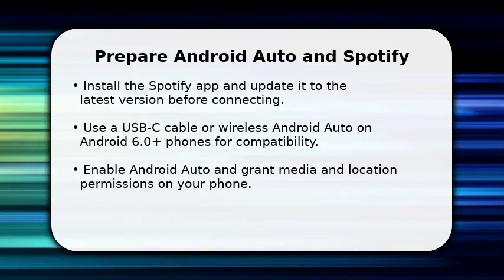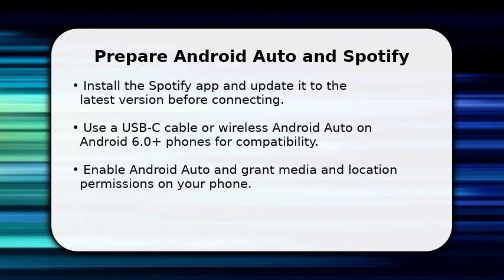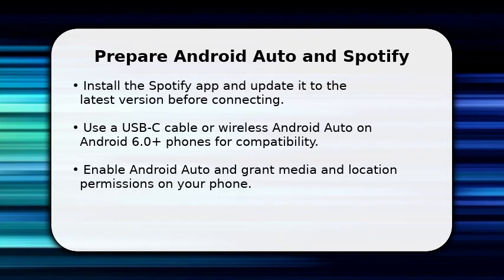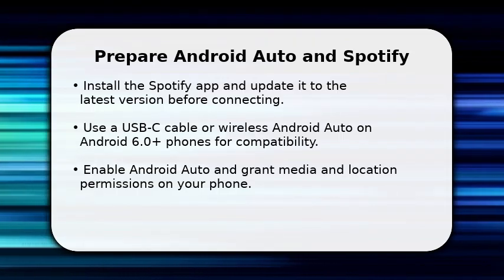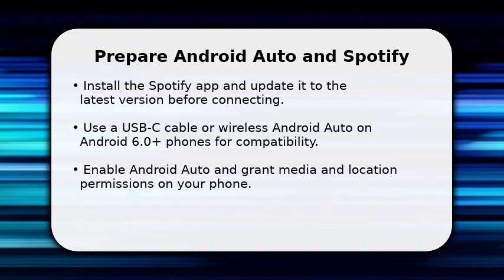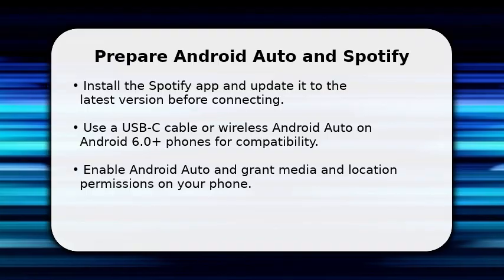How to Use Spotify on Android Auto - Easy Guide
How to Use Spotify on Android Auto - Easy Guide | 🔒 Surfshark VPN Deal — Stay private and secure. $1.99/mo + 3 Months Free ▸

Discover the seamless integration of Spotify into your Android Auto experience with our easy-to-follow guide. Learn step by step how to connect, play music directly from your phone's app, and enjoy a personalized audio journey while driving.

Spotify, Android Auto, connect, music streaming, guide, integration, step by step tutorial, audio experience, drive safely